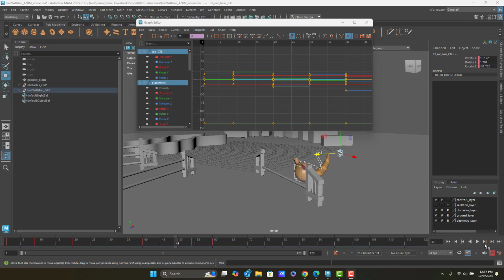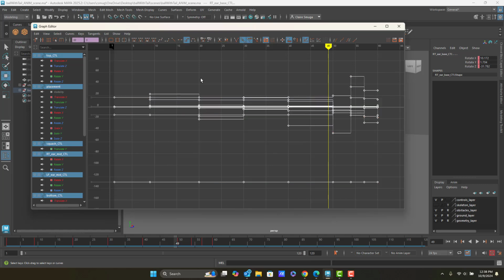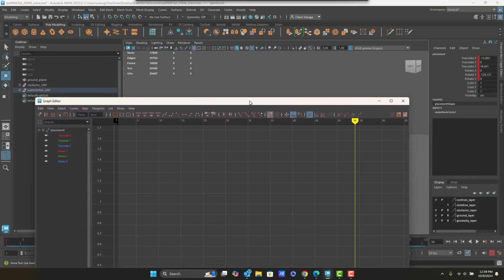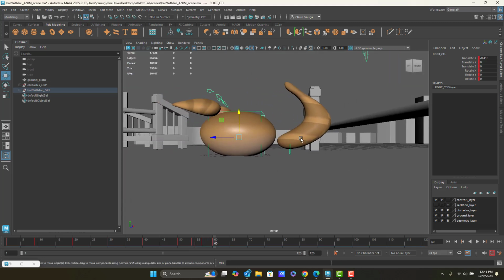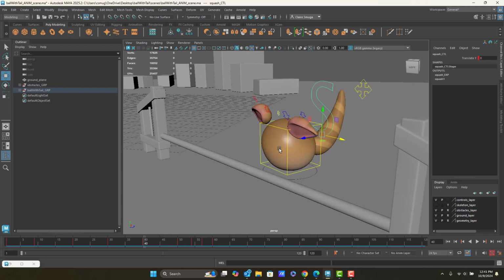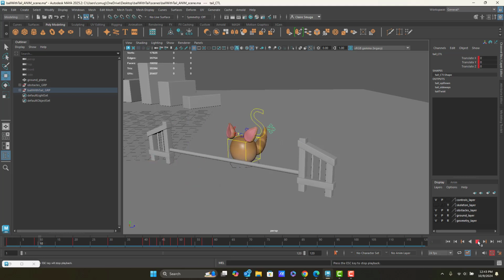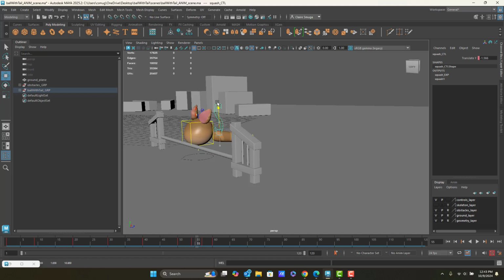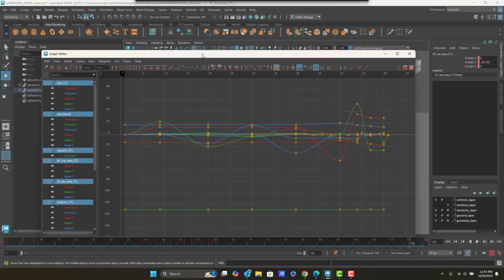11 bwe spline